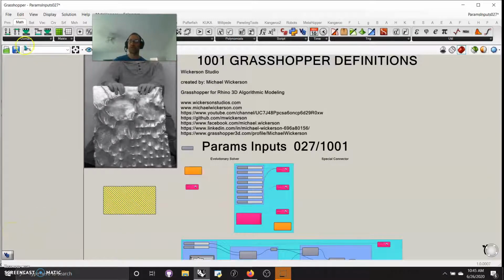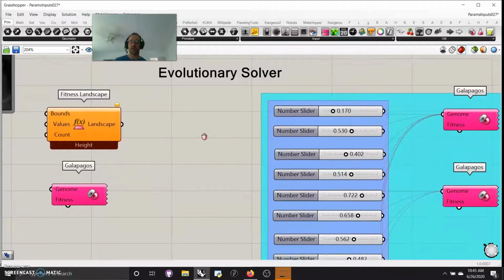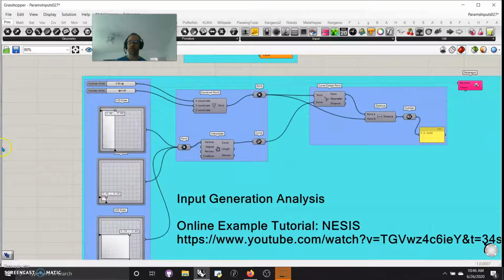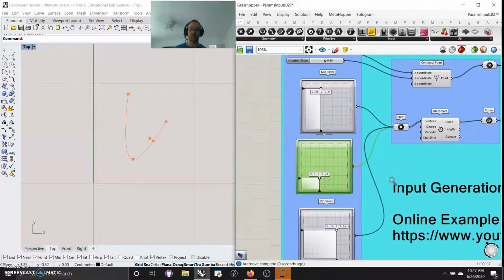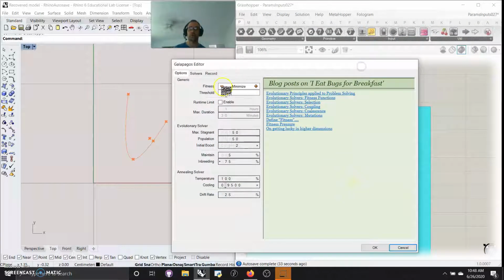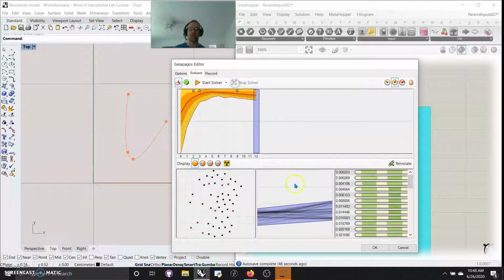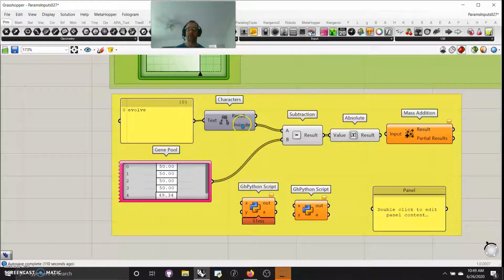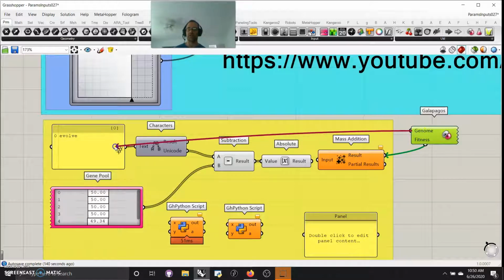1001 GRASSHOPPER DEFINITIONS (027/1001) PARAM NODES: UTILITY - Fitness Landscape/Galapagos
1001 GRASSHOPPER DEFINITIONS for Rhino 3D

Creative Chaos: PRACTICE PRACTICE PRACTICE!!!

PARAM NODES: PARAM NODES: UTILITY - Fitness Landscape/Galapagos

Plugins: Bifocals